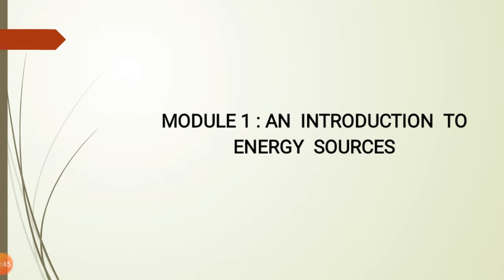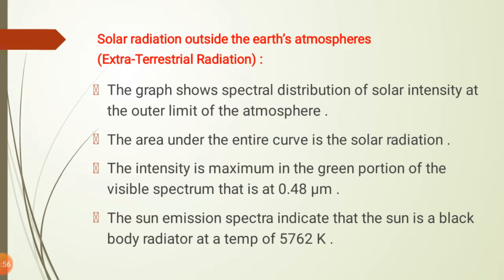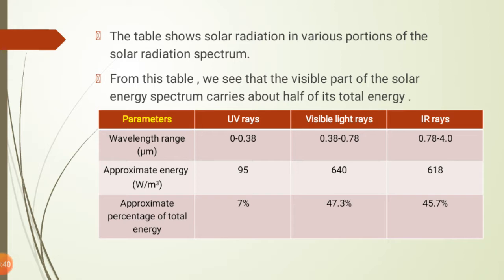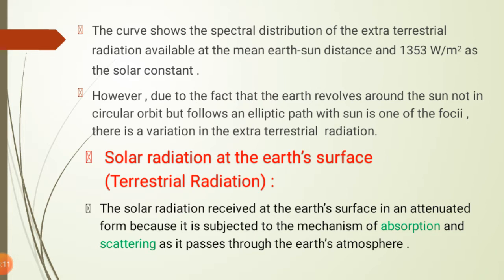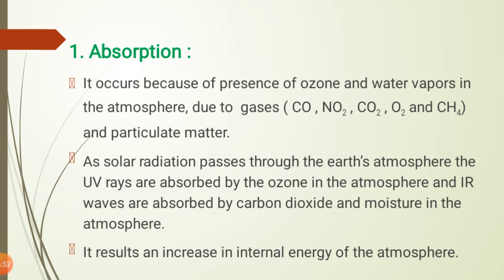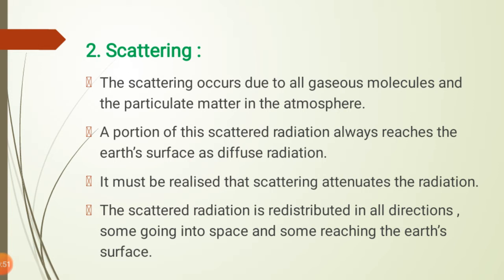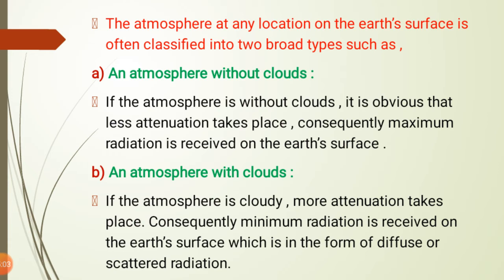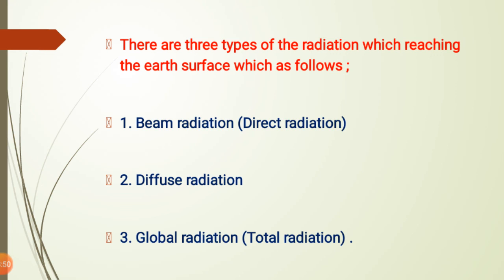T.Y.B.Sc (Physics) Renewable Energy Sources (Sem:III 2020) M-1 L-9